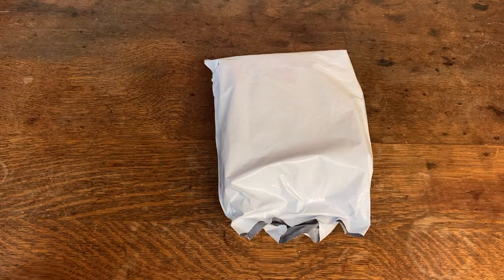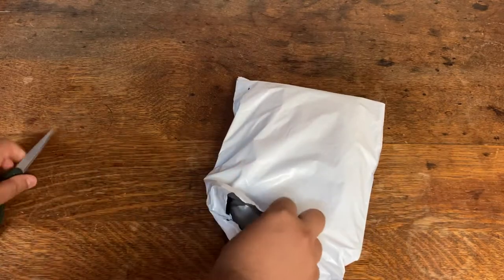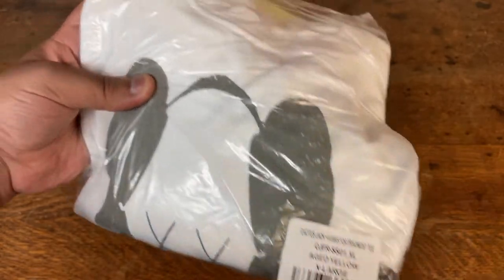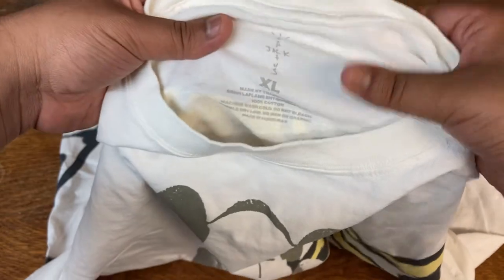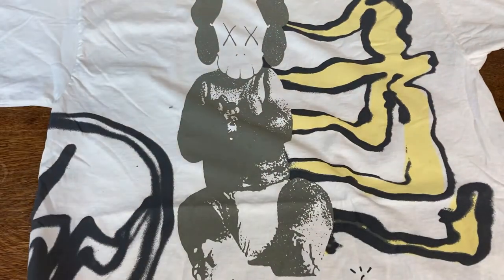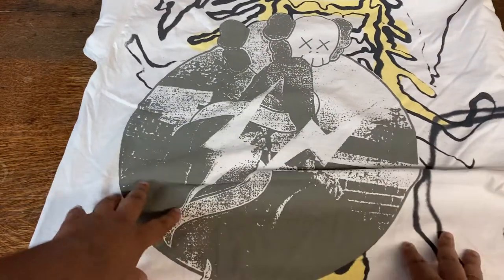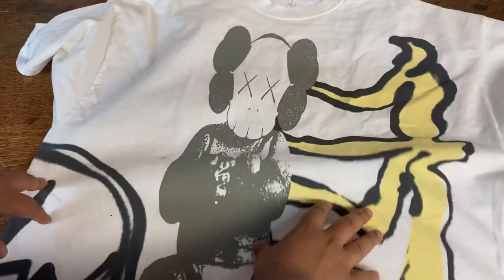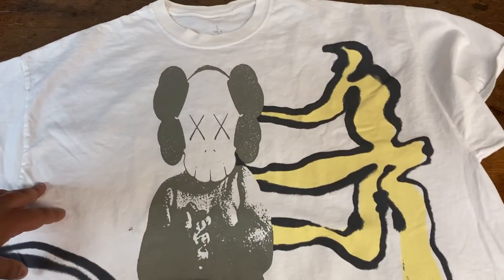Travis Scott Cactus Jack + Kaws For Fragment Tee Unboxing/Review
In this video we check out the Travis Scott Cactus Jack + Kaws For Fragment Tee.